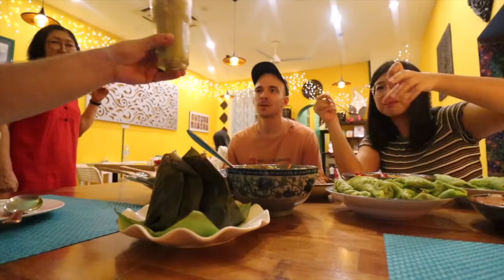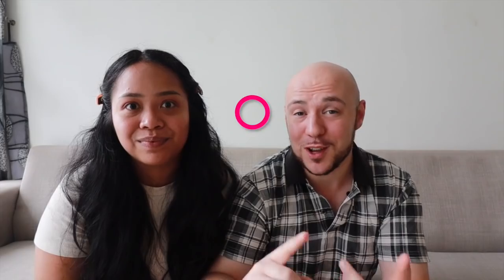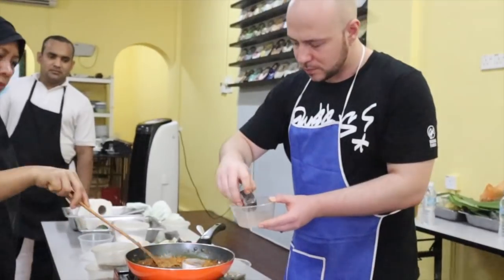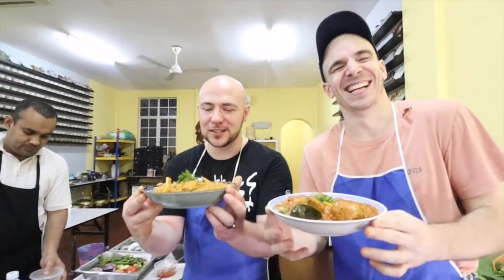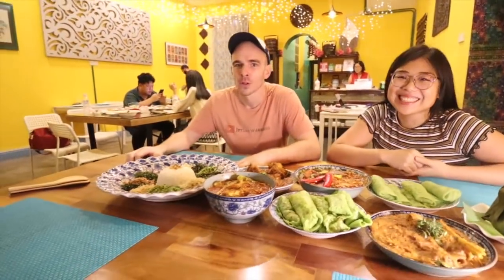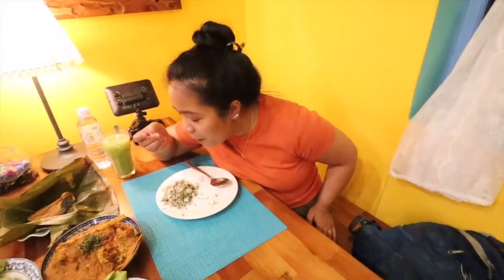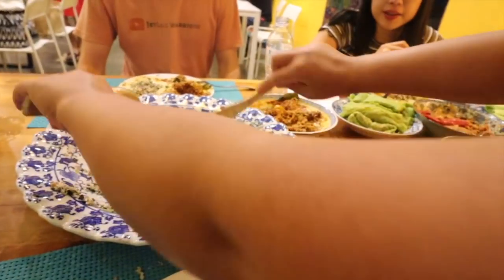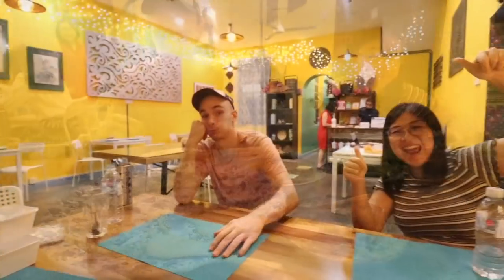Our First Time Eating MALAYSIAN Food That We Cooked!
Malay food in Kuala Lumpur. Peranakan food in Kuala Lumpur. Eating Malay and Peranakan Food in Kuala Lumpur. Nyonya food in Kuala Lumpur. Where to eat Nyonya food in Kuala Lumpur.

We did our first ever cooking class here in Kuala Lumpur, Malaysia at Sarang Cookery, a restaurant that specializes in Peranakan/Nyonya and Malay dishes.

Watch the cooking class on on Ivana and Steve's channel!

//MUSIC//

1.  Sarang Cookery
     8, Jalan Galloway, Bukit Bintang,
     50150 Kuala Lumpur, Wilayah Persekutuan Kuala Lumpur, Malaysia

     Ayam Kapitan
     Asam Pedas Fish
     Kuih Ketayap
     Nasi Ulam
     Otak Otak

TIMESTAMPS:

00:00 Intro and cooking class at Sarang Cookery
04:46 Nasi Ulam
06:24 Ayam Kapitan
07:40 Asam Pedas Fish
09:28 Otak Otak
10:52 Kuih Ketayap